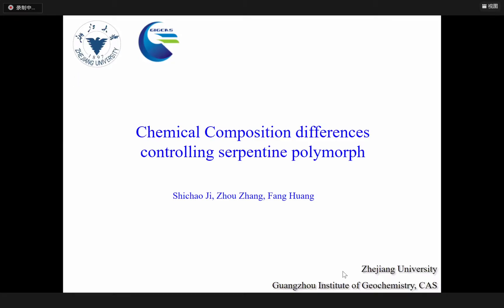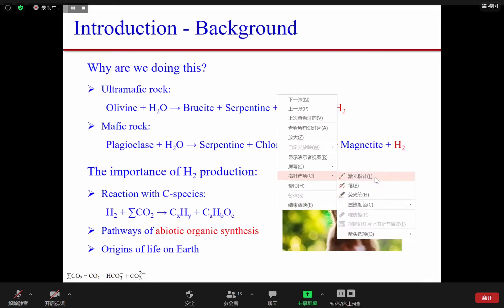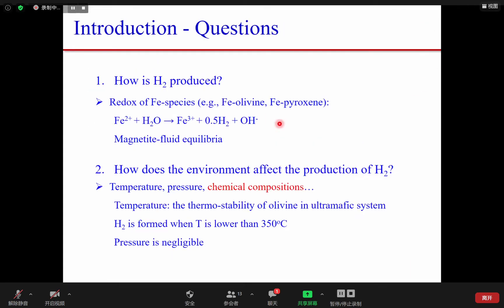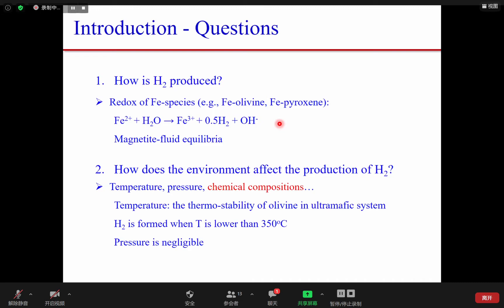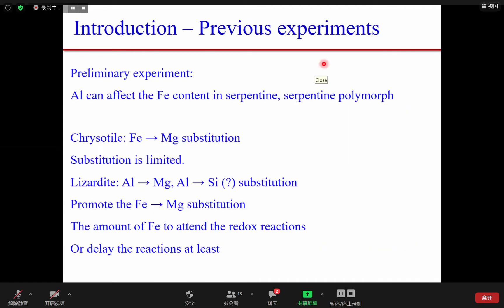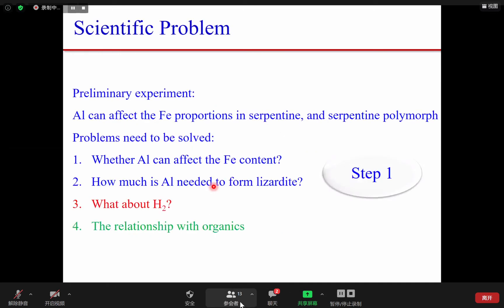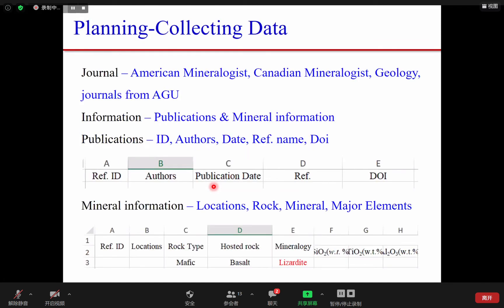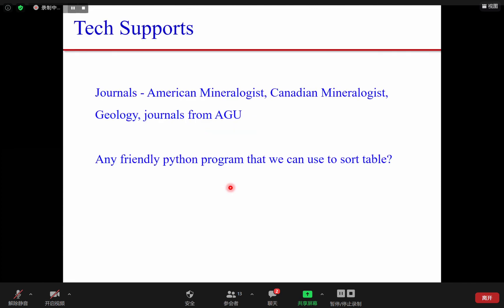Shichao Ji Chemical compositions controlling serpentine and polymorph